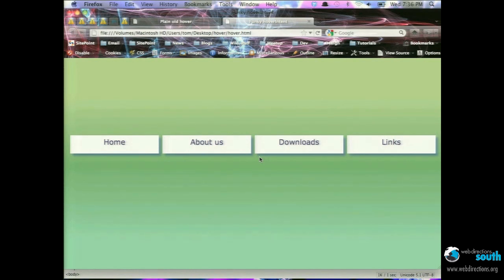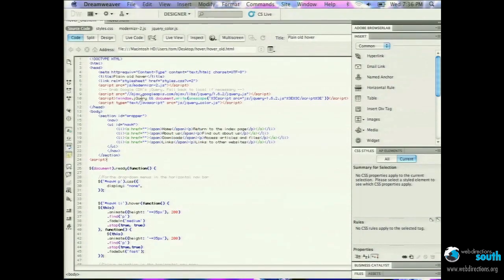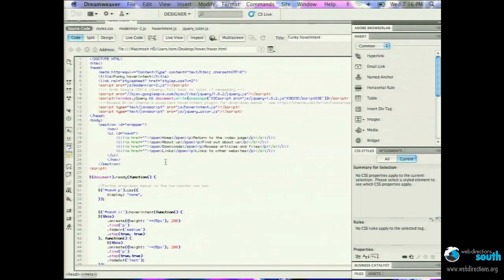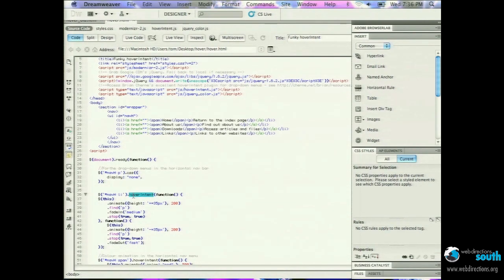Tom Museth: Intuitive programming with hover intent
Live screencast: Let hover intent add a level of polish to your interactive designs.